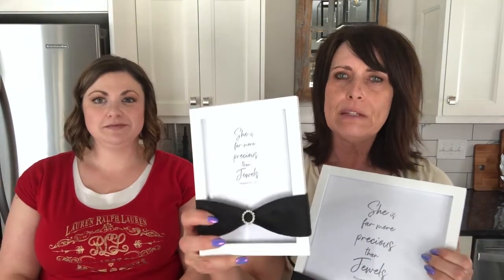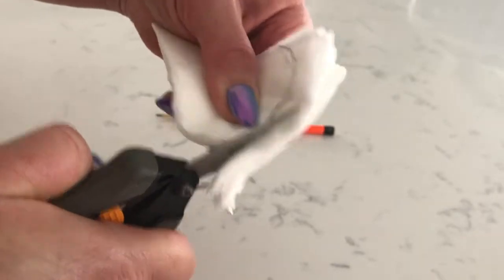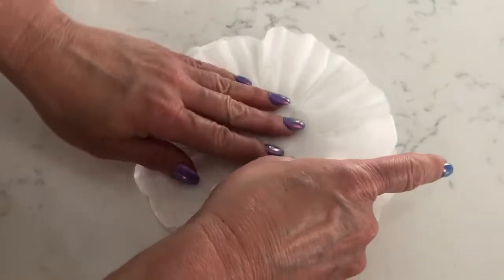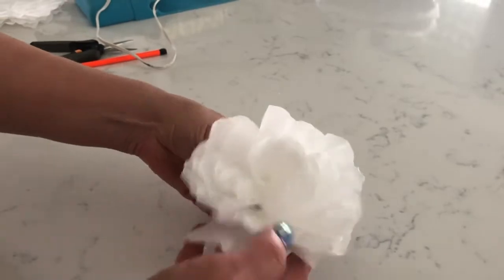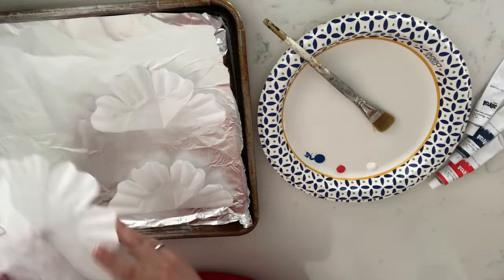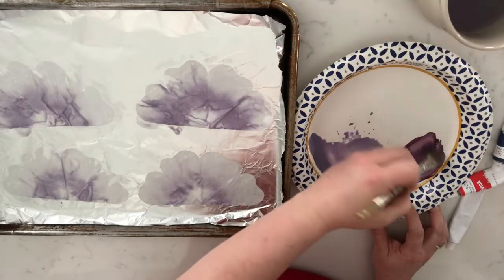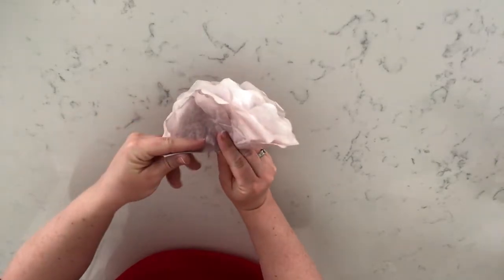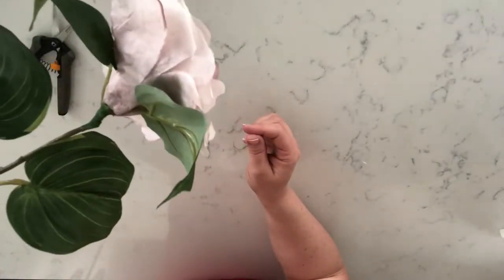Easy Coffee Filter Flowers With Bling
Have you seen the gorgeous coffee filter flowers all over the web? They are amazing and so realistic looking. After trying this craft ourselves we knew we wanted to share our version of an Easy coffee filter flower with a little bling.

This DIY tutorial is so simple and fun to do. Not only will we share how to make the flower, but also how to watercolor the coffee filters to get amazing variations in color.We promise you will be oohing & awing, and looking for places to display them around your home.

We have partnered with Totally Dazzled on this project. They feature a large selection of rhinestone accessories for weddings. Not only are they perfect for embellishing invitations, table settings and dresses, but also they are ideal to glam up your home.  Along with being absolutely beautiful, they are extremely affordable and we love that!

Totally Dazzled Rhinestone embellishments are perfect for glamming up these gorgeous coffee filter flowers.

Supplies list:

Coffee Filters
Acrylic Paint
Greenery Stems
Hot Glue Gun
Totally Dazzled Rhinestone embellishments

And as always here at Sunny Side Design: We hope to BRING YOUR HOME TO THE SUNNY SIDE OF THE STREET!